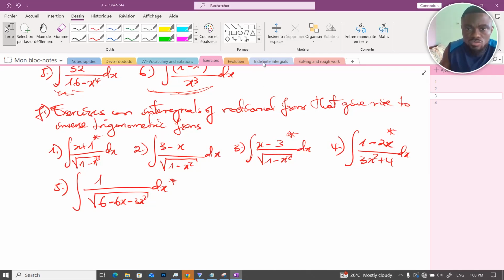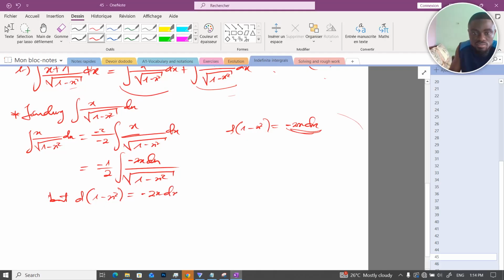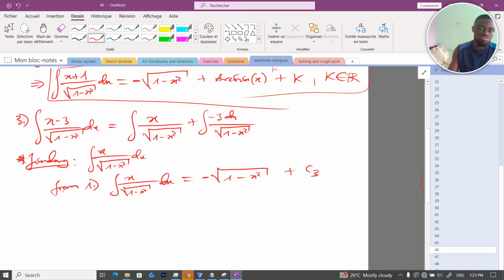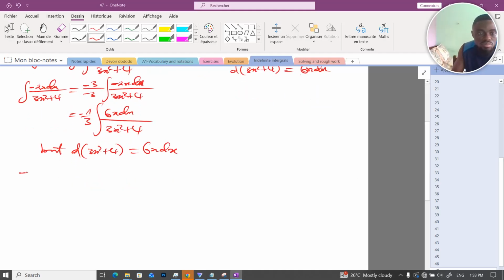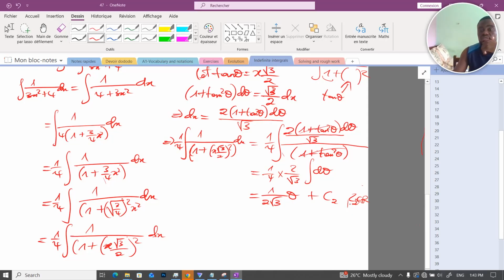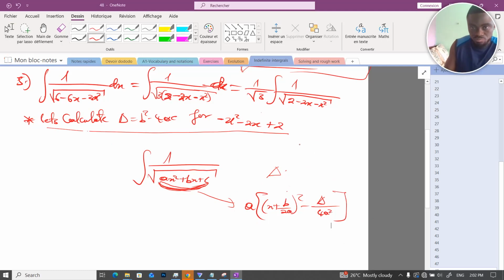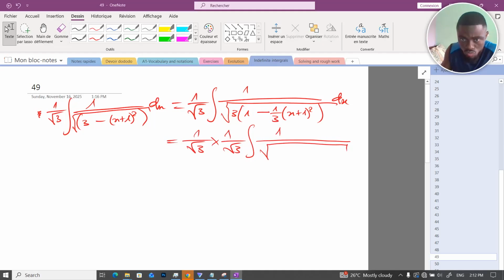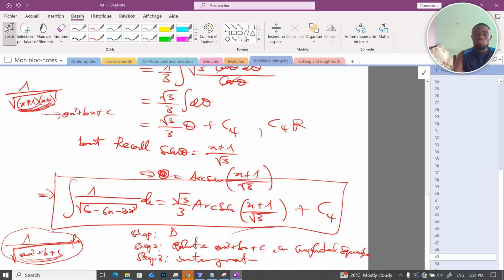2.31 Indefinite intergrals 31